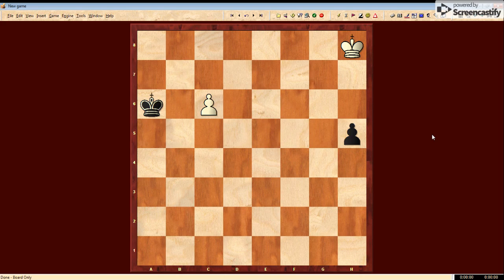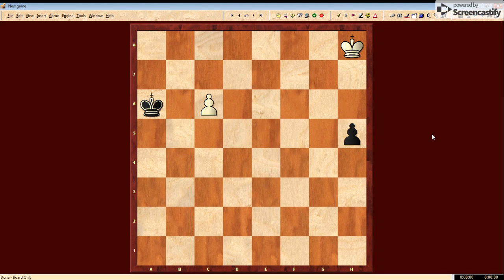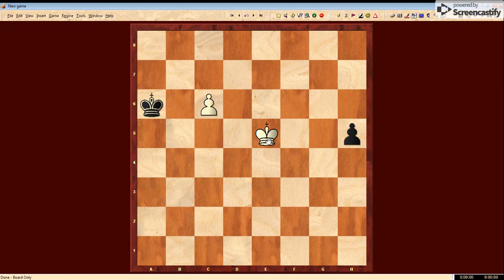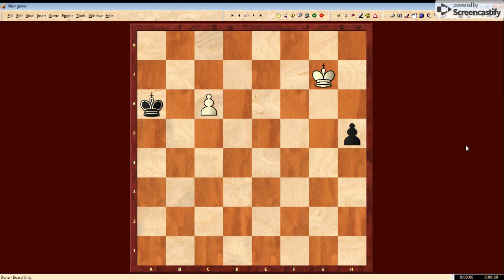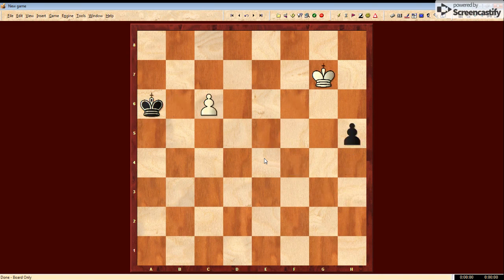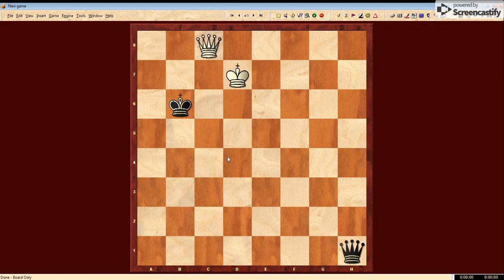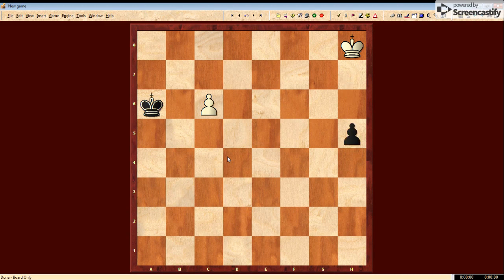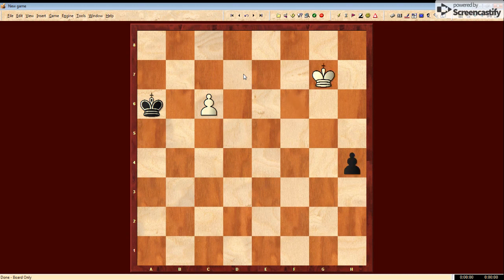Richard Reti Endgame Study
A brief video showing how Reti shows how to draw this endgame which looks horribly lost.